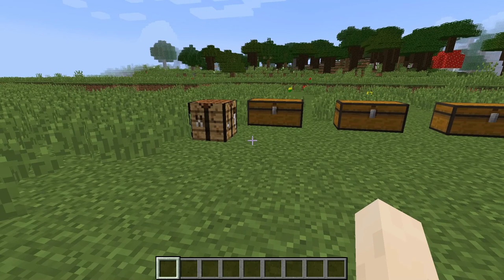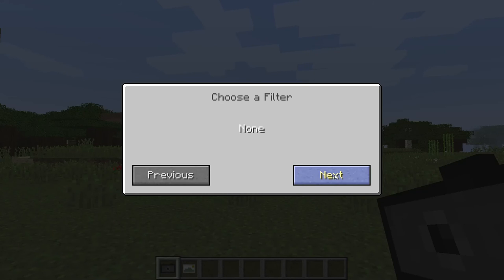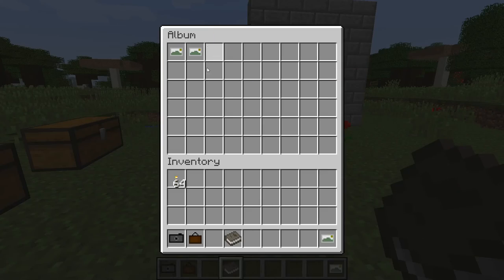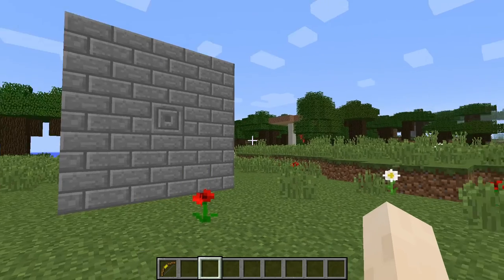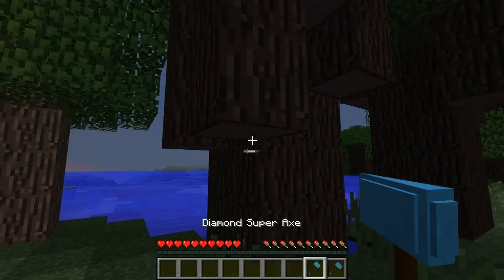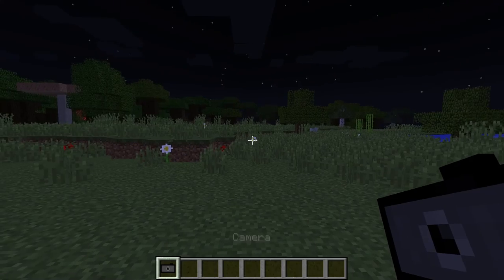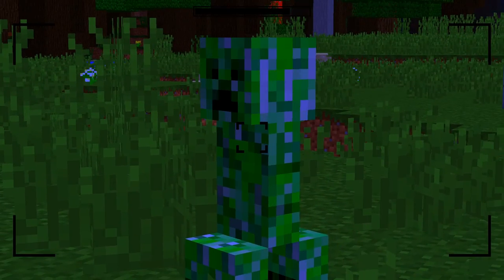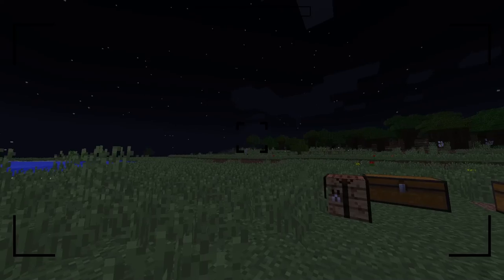Minecraft Mods Ep 2 | Hammers, Super Axes, Torch Bows, Cameras